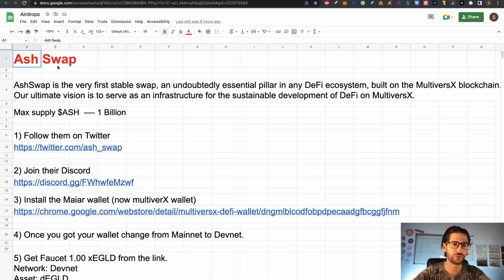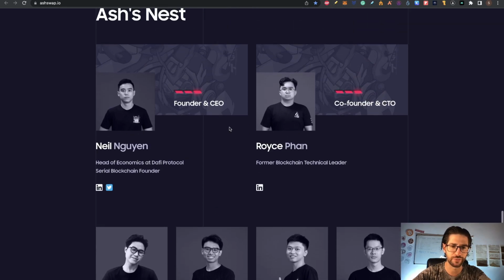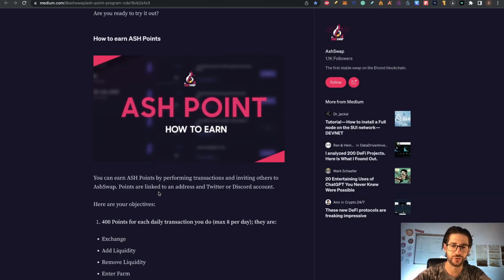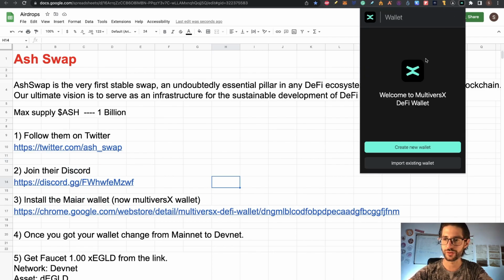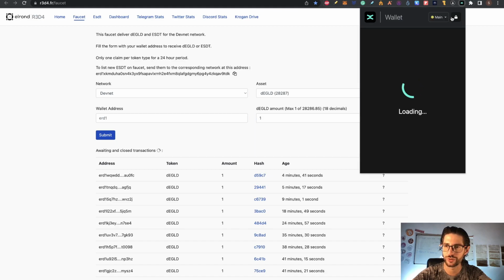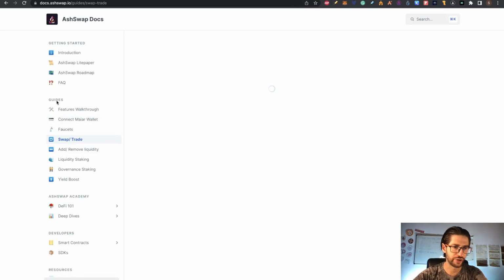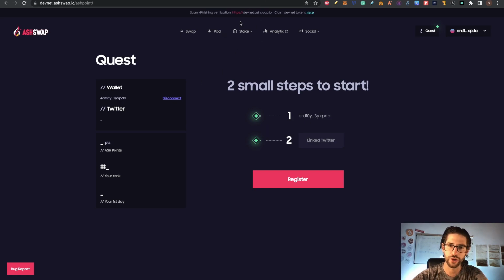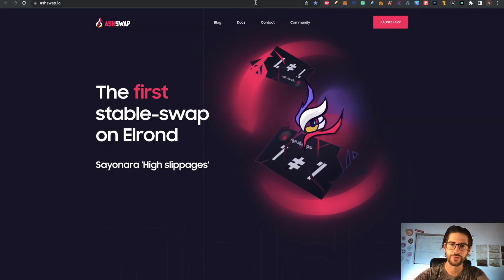💎 Ash Swap Airdrop Free Confirmed - Step by Step 🪂 Sum Points to Get the Airdrop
Today, we cover AshSwap a DEX project launching an Airdrop Program running on MetaversX blockchain, the ex Elrond Blockchain.
AshSwap launched the devnet and you can accumulate points to be WL on their Airdrop.

💎 BTC - 15C27aa3S217M2V7S9PfRwQY2BLNCSe5D6
💎 ETH - 0xbc5320df931ec8d4d069d5cb7c4ddf7730faae2b
💎 LTC - LKJgwEV5Z414JaqSbJ1ciN6DpDMfAyUjX9

TIMESTAMPS:
0:00​​​​​​​​​​​​​​​​​​​​​​​​​​ Video topic: Ash Swap Airdrop Free Confirmed
1:14 Intro Crypto Currency State
1:24 What is AshSwap and MultiversX
3:58 How to apply to the AshSwap Airdrop
5:14 AshSwap Airdrop - Step by Step
6:20 Step 1 - 2- Follow Twitter and Discord
6:43 Step 3 - Install MultiversX Wallet
7:25 Step 4 - Move from Mainnet to Devnet
7:56 Step 5 - Get EGLD faucet Token
9:30 Step 6- Get faucet tokens from AshSwap Faucet
10:29 Step 7 - Interact with the app Doing the Quest to earn ASH Points
13:05 Step 8 - Find bugs, Get Roles on Discord and more
13:52 NOTE: seems roles are paused